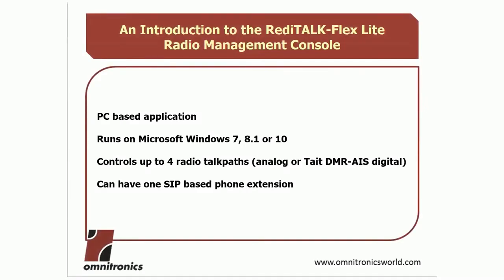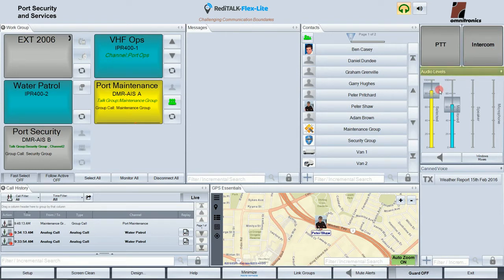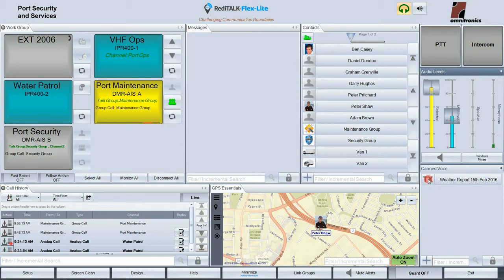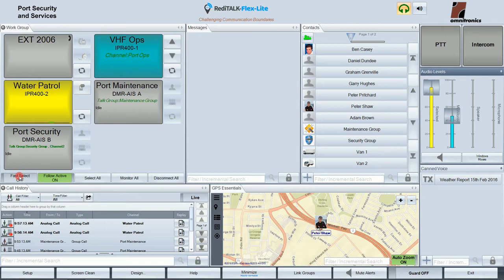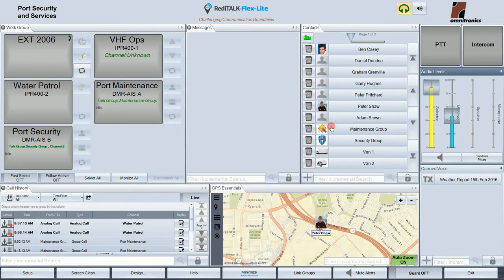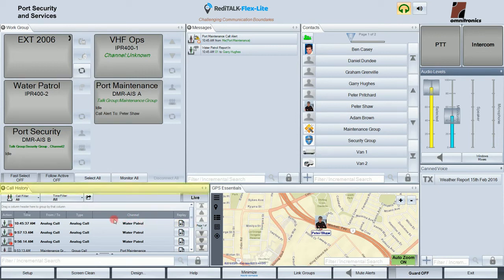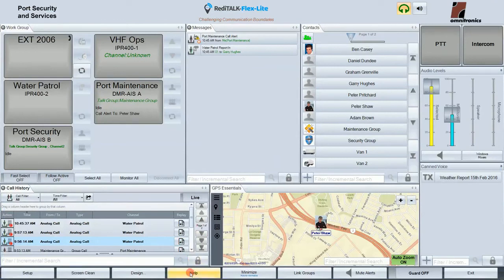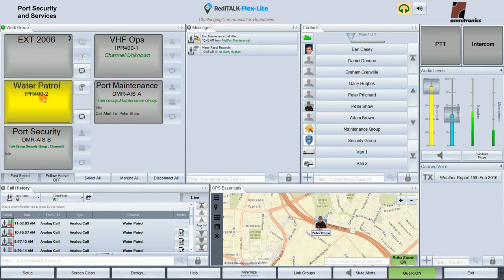RediTalk Flex Lite Feature Overview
Peter Shaw presents an overview on the powerful RediTALK-Flex-Lite radio management console, co-developed with our partners at Tait.